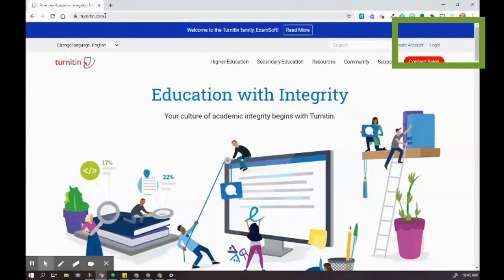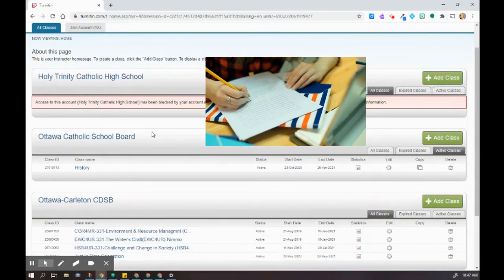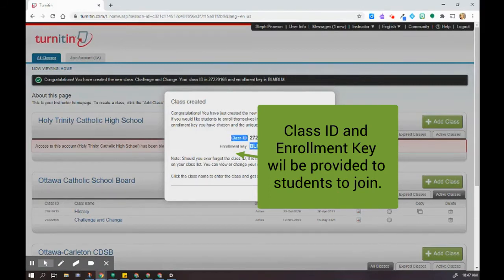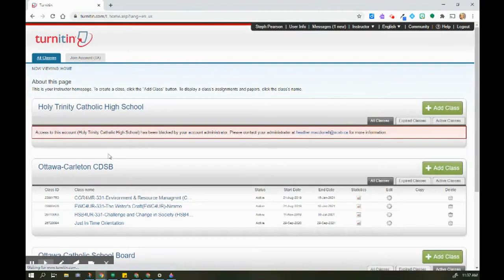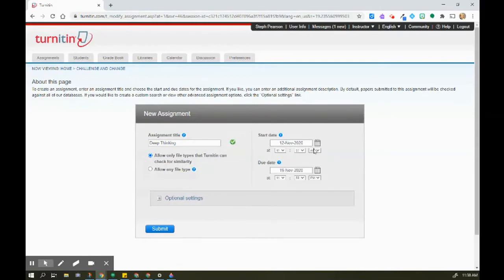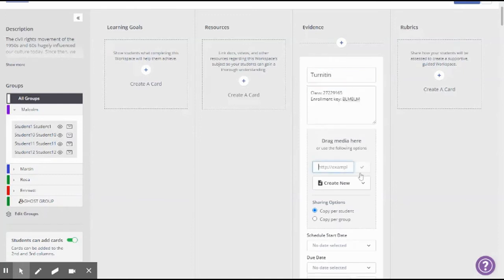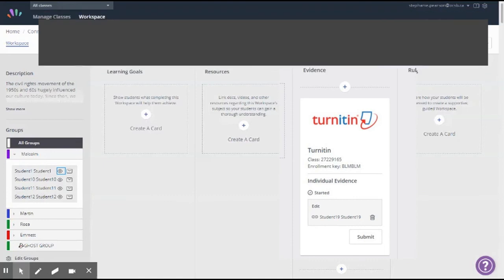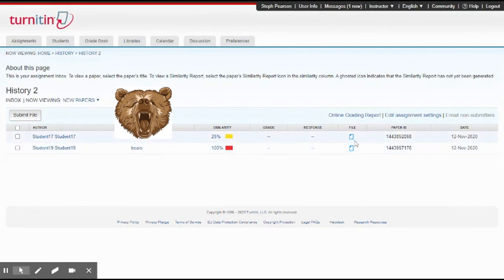ocsbHowTo Use Turnitin while Leveraging Workspace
0:13 - logging in to Turnitin, create a class
1:27: Create an Assignment within the class
2:19: Add Turnitin Link to an Evidence Card in Workspace
3:22: See Submissions, use Feedback Studio